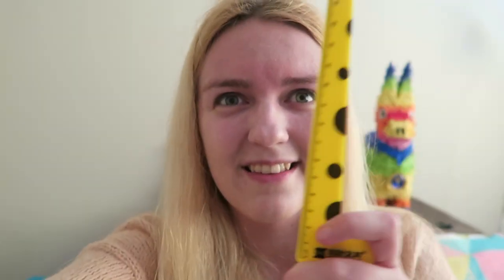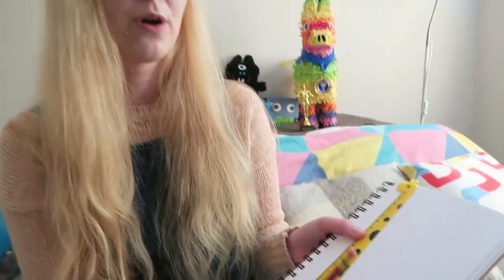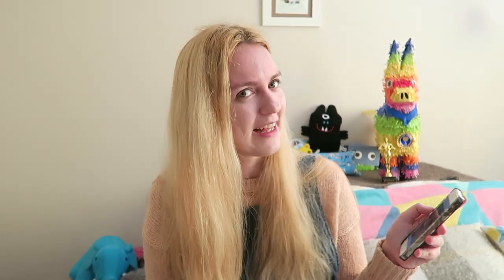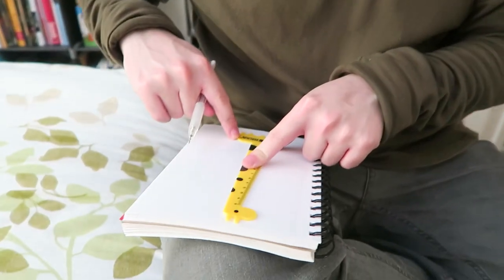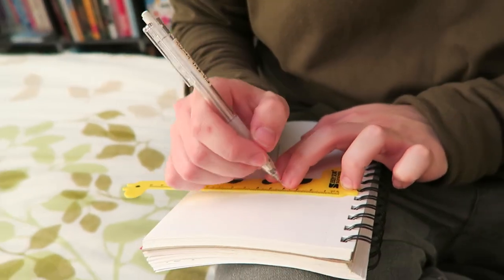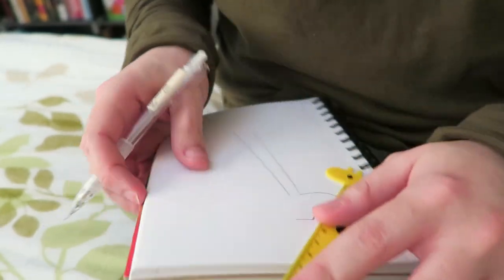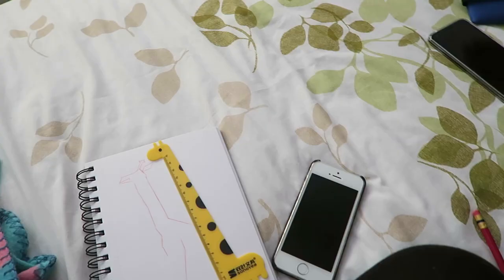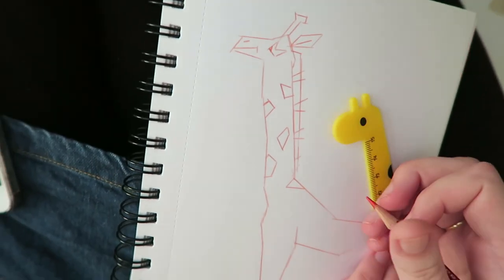Drawing GIRAFFES with a RULER?! - RULER ART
Prepare for some weird looking giraffe artwork!

I hope you guys are prepared for a weird art video today .. because we're about to draw some strangely angular giraffes with rulers?

Art supplies:

- Giraffe ruler [UK]

- Winsor & Newton Brushmarkers [UK]

About us:

Hi art friends! We're Adam & Steph. We're a couple that posts art vlogs every SUNDAY! We like experimenting with new mediums, art challenges and drawing outside :) Thanks for joining us every weekend, your support means the world to us!